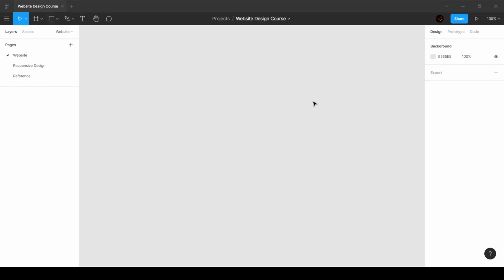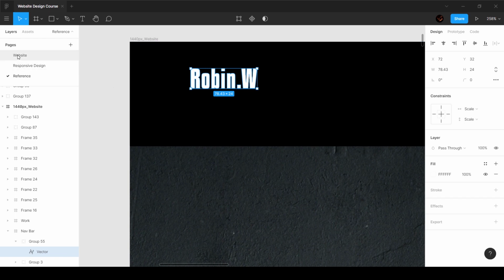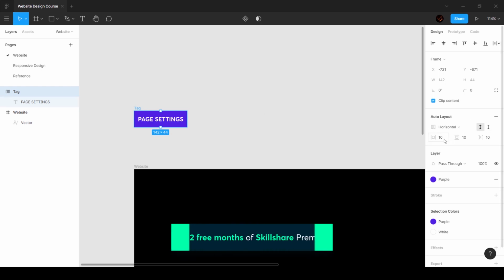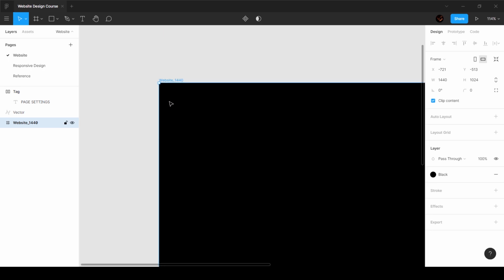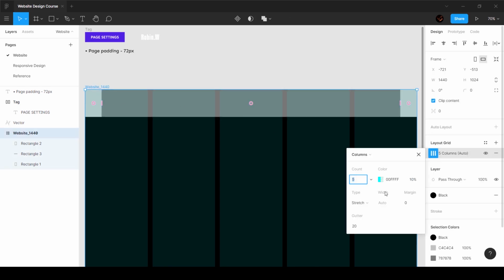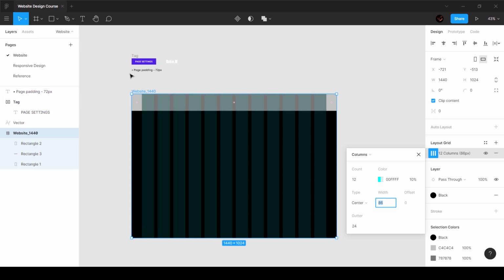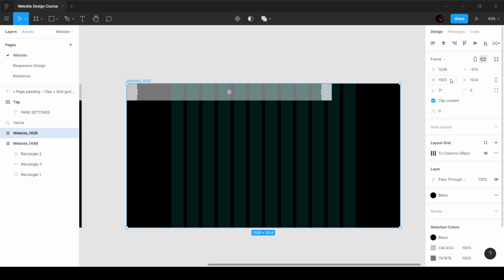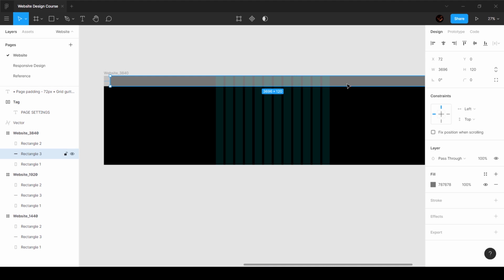Setting up a Grid for your Portfolio Website in Figma - Part 2/22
🚀 Get 2 free months on Skillshare Premium & watch the Mega Webflow Course for Beginners

In this video, I am going to teach you to set up a grid for your portfolio website.